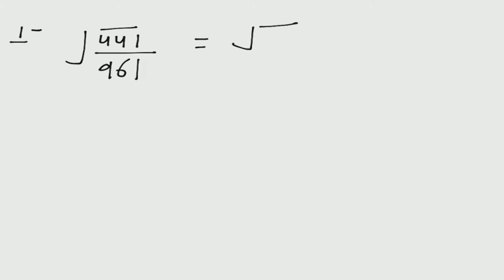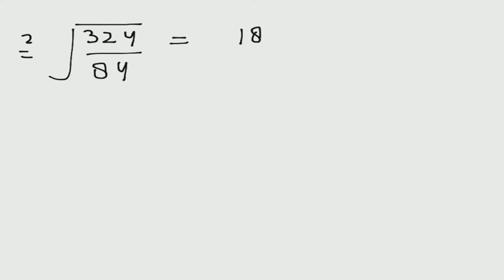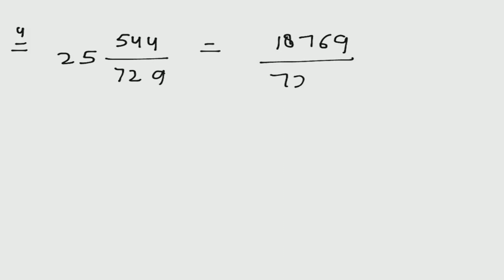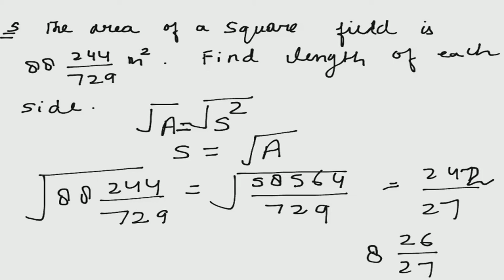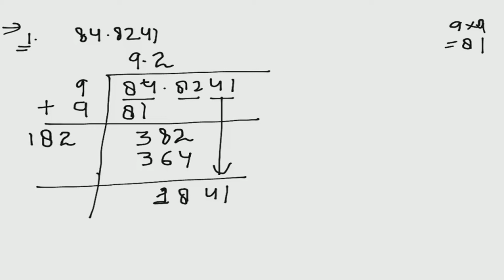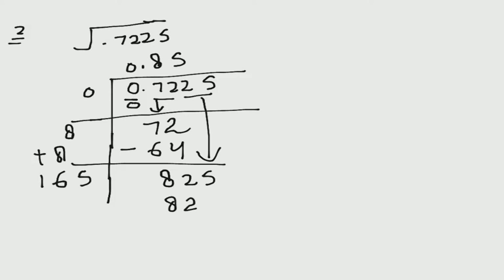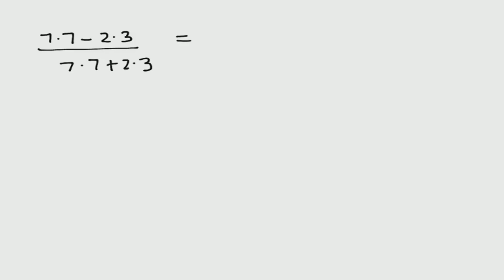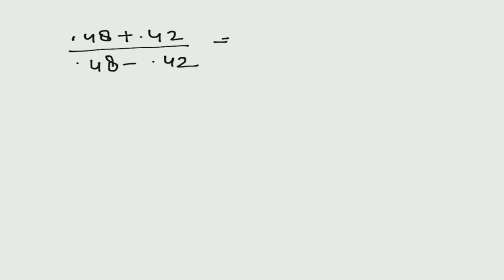Square root of Rational and decimal Numbers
In this video we will learn how to find square root of Rational number and mixed fractions also. We will carry on with finding Square root of decimal Numbers. Below are links to find square roots by long division and prime factorisation method.